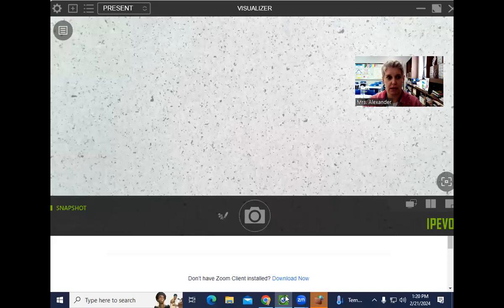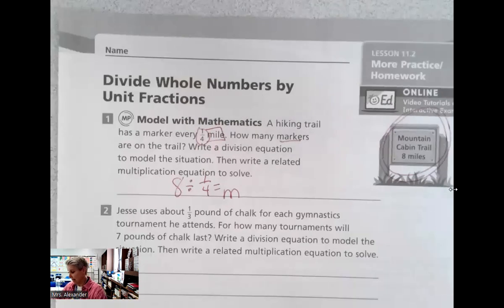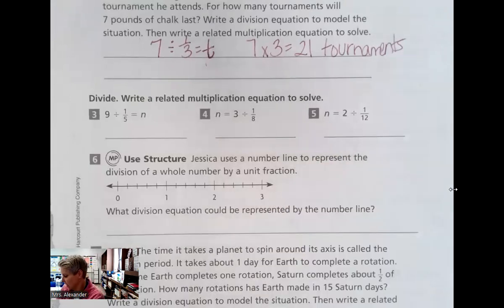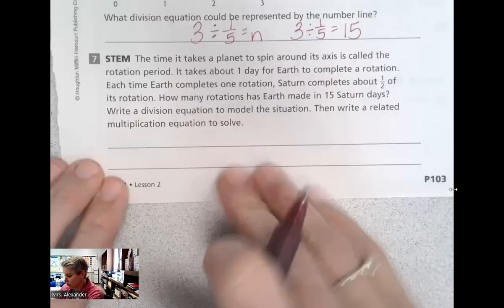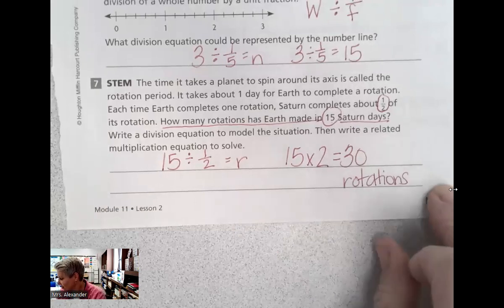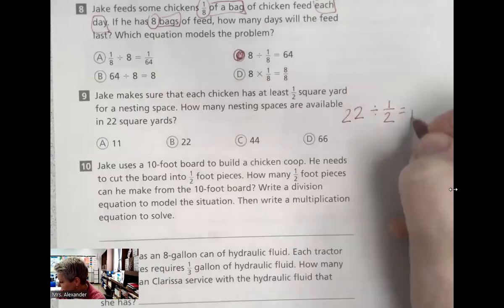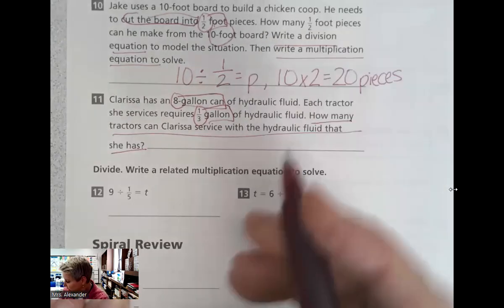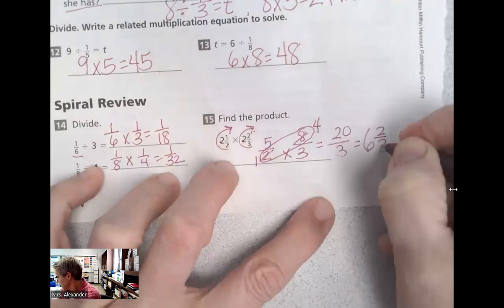Module 11, Lesson 2 (P103-104)